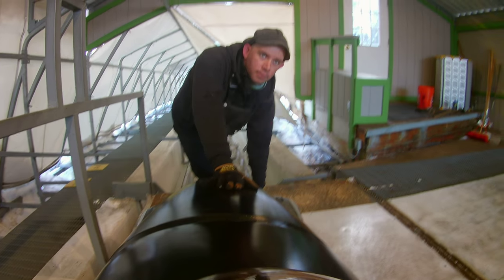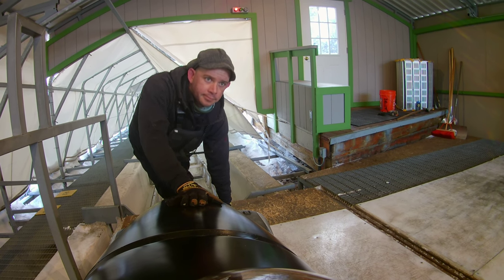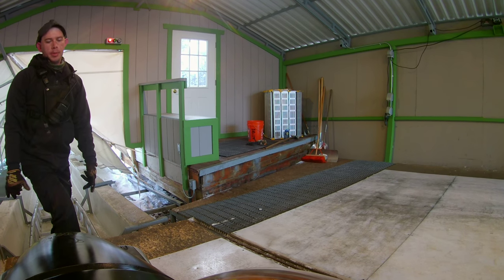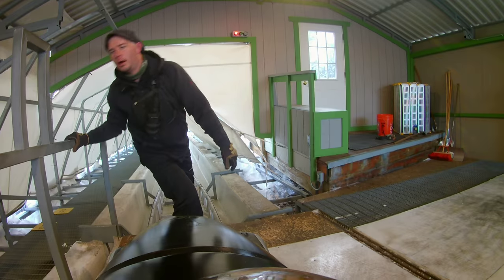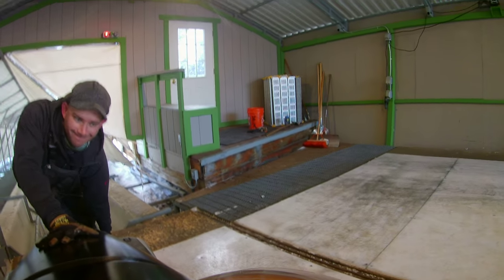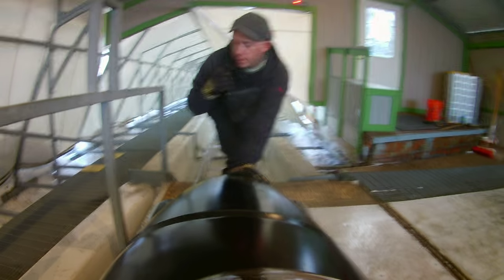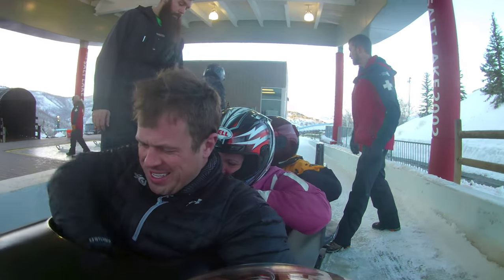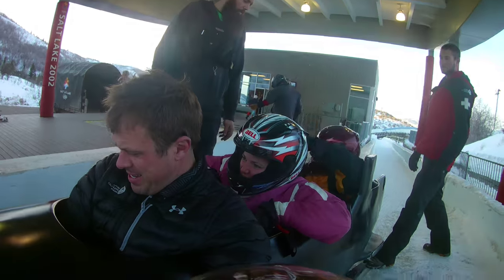Park City Bobsled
Uncut footage of the helmet cam on our bobsled driver at the Comet Bobsled run at Park City Utah